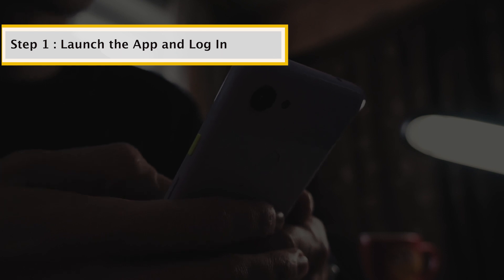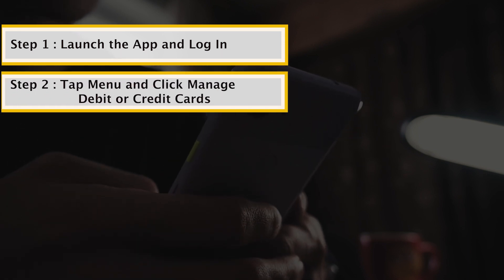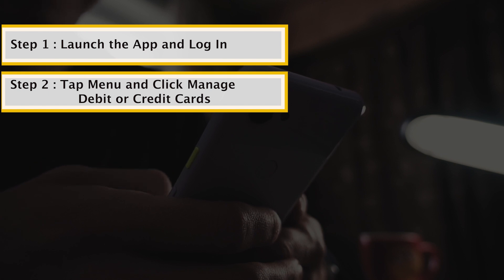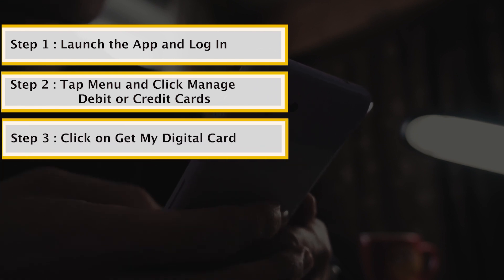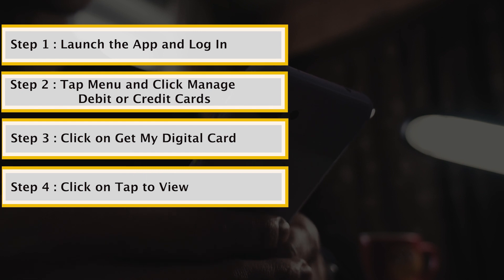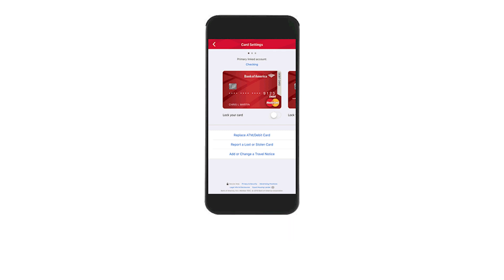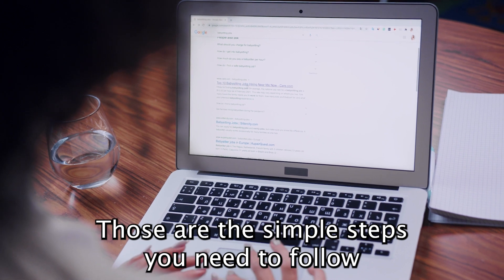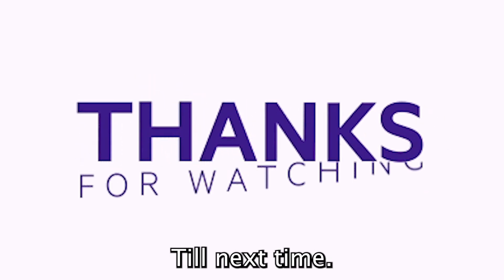How To See Digital Card On Bank Of America (How To Access Digital Card Bank Of America)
How To See Digital Card On Bank Of America (How To Access Digital Card Bank Of America). In this video tutorial I will show how to see Digital Card on Bank Of America.

• For this process, you will first need to download and install the Bank of America mobile banking application on your device.
• Launch the app and log in using your Bank of America registered user ID and password.
• On the application homepage, tap on the menu button located at the top left corner of your screen and select “Manage Debit/Credit Card” from the list of menu options.
• On the subsequent page, click on “Get my Digital Card” for an image preview of your digital card.
• Click on the “Tap To View” button on the image of your digital card to reveal the details of your digital card. That is, your digital card's CVV, Expiration date, and the full sixteen-digit card number.